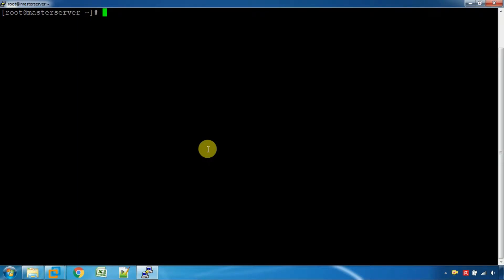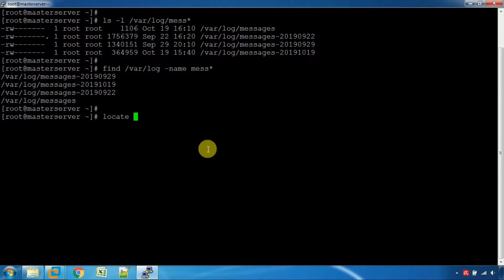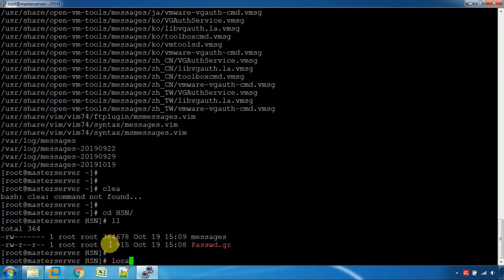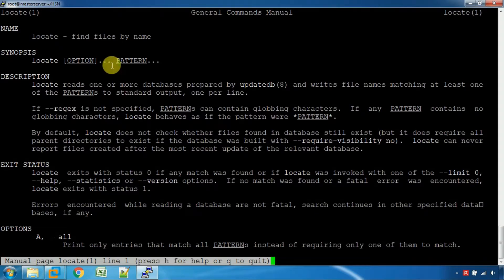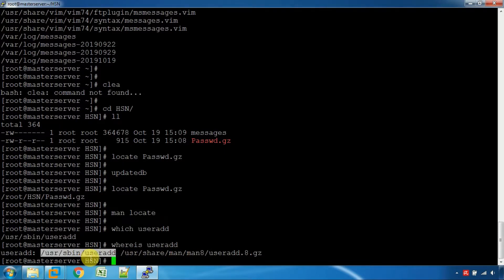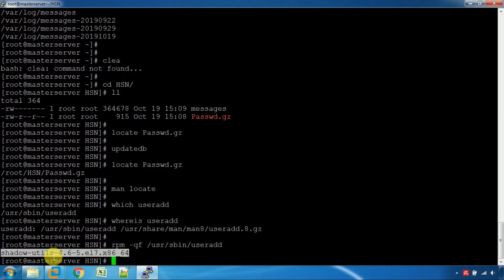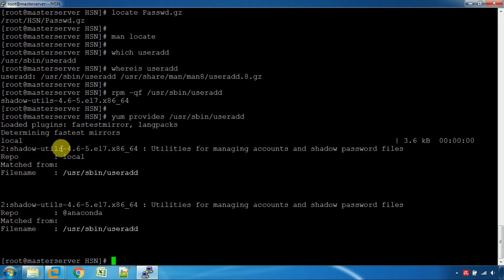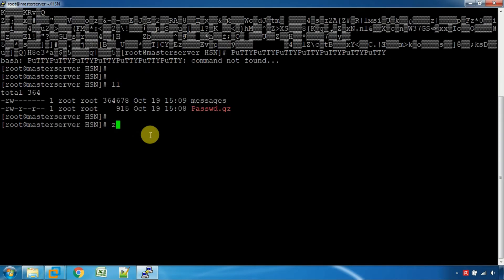Important search commands in Linux ( Tamil )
Important search commands in Linux